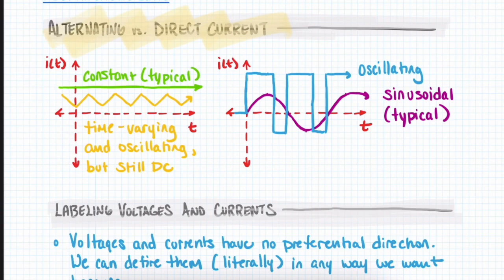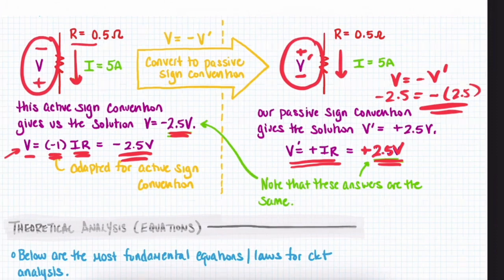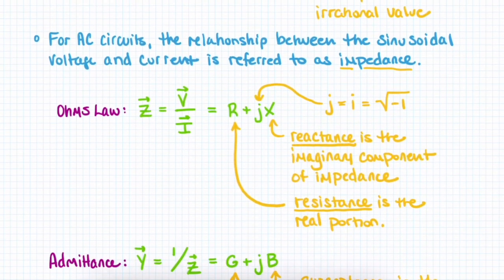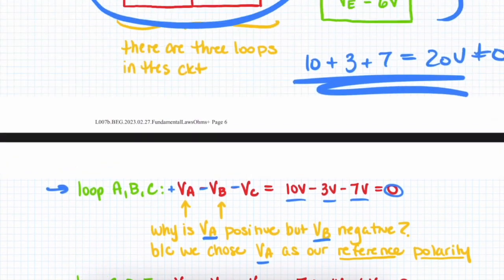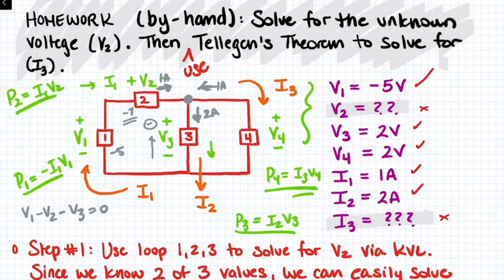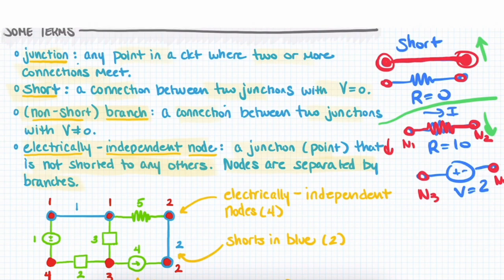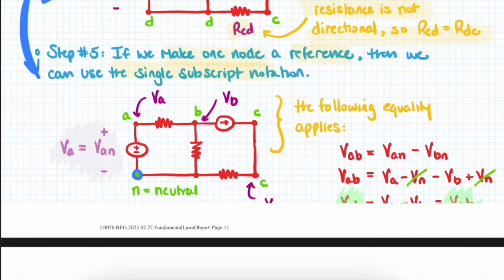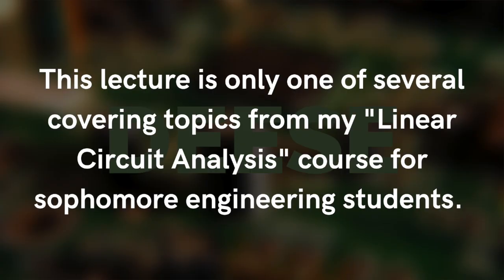Fundamental Laws + of Circuit Analysis (KVL, KCL, etc...)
ID: Module #6 of Linear Circuit Analysis Course

This lecture is one of several covering topics from my "Linear Circuit Analysis" course for undergraduate engineering students. I have grouped these related lecture videos into an appropriately labeled playlist on my channel. Other course materials (e.g. lecture notes) may be downloaded from my If I find an error in the presentation at some point in the future, I will make a note in the video description (below essentially). It helps me create more content like this for engineering students. Also follow @ProfessorDeese on Instagram. Good luck!